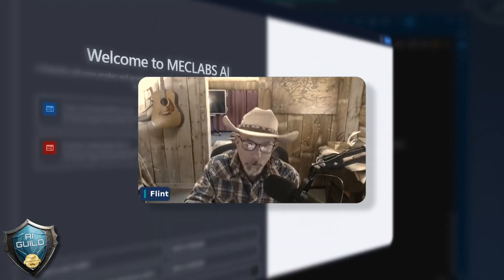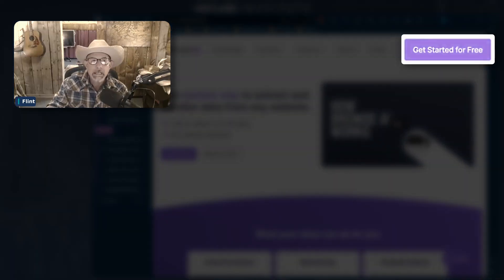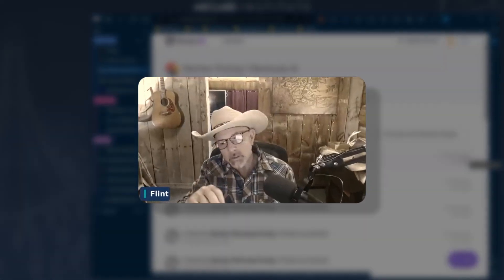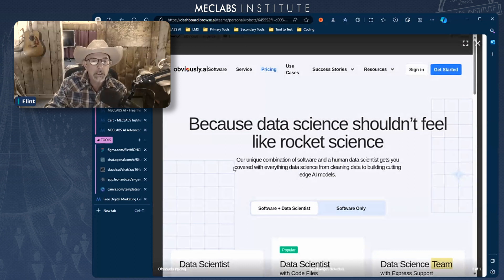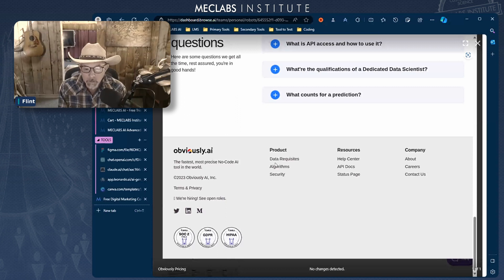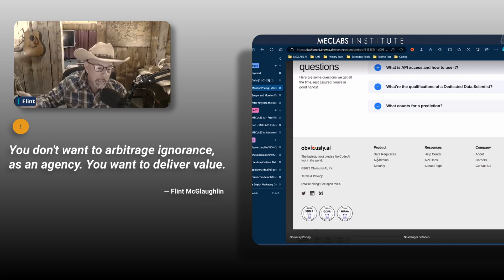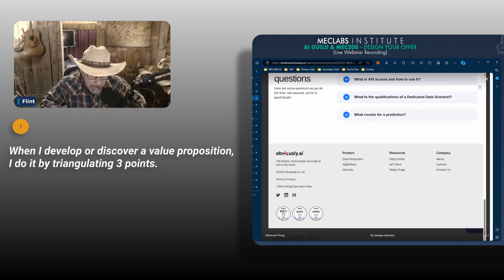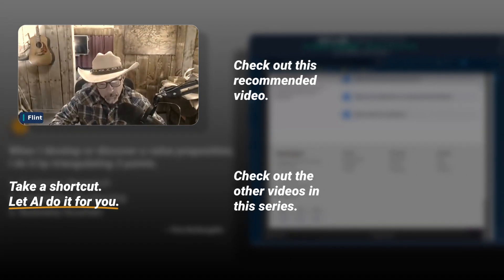Browse AI: Your Competitive Marketing Advantage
Join Flint McGlaughlin on February 12th at 2 PM EST for 'How to take a conversion marketing approach to Agentic AI and RAG (with zero tech skills).' There is no cost to participate. Plus, attendees get a 10-pack of avatars to use in your AI expert agent (both AutoAI and normal variants).

In this excerpt of a live, interactive AI Guild session, Flint McGlaughlin delves into the critical question –how do we maintain a strong competitive advantage in the face of constant challenges from competitors? Flint introduces an innovative, cost-effective solution to this dilemma: leveraging the capabilities of artificial intelligence, specifically through the tool Browse AI. This tool offers various functionalities like data extraction, monitoring, and creating pre-built robots, which are integrated with popular platforms. Flint demonstrates how to use Browse AI to monitor competitors’ pricing strategies, showcasing a practical example of the tool in action.

Additionally, this excerpt provides valuable tips for businesses and agencies, suggesting ways to incorporate AI-driven competitor analysis into their services. Flint emphasizes the importance of adding insightful analysis to the raw data for delivering genuine value to clients. The discussion also covers broader strategies for developing a compelling value proposition by triangulating customer research, competitor positioning, and business acumen.

This excerpt is an essential resource for business professionals, marketing agencies, and entrepreneurs who aim to stay ahead in a rapidly evolving market by effectively utilizing AI tools for strategic advantage.